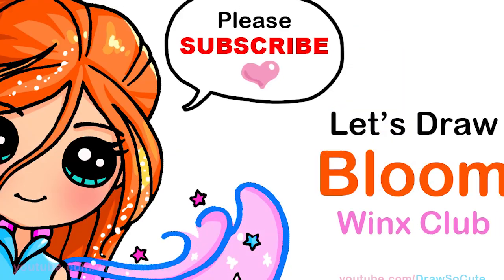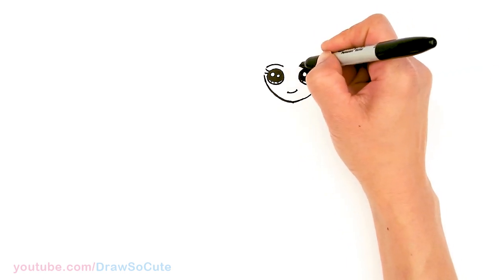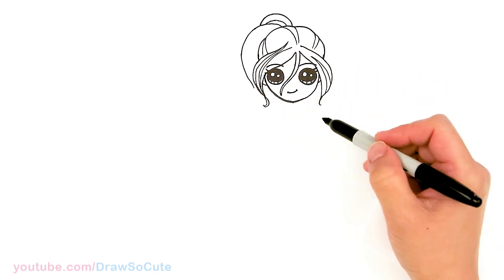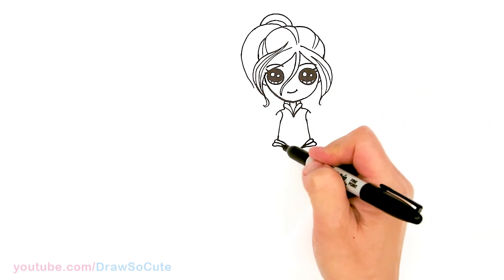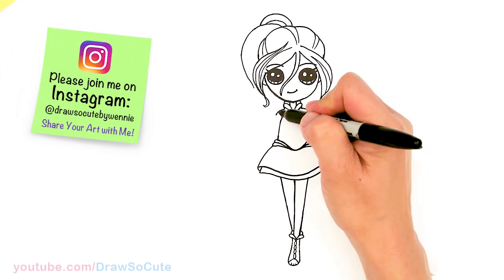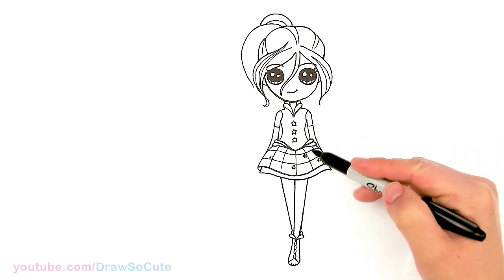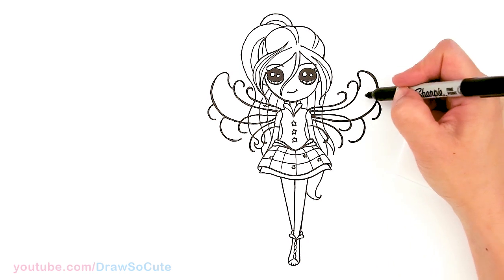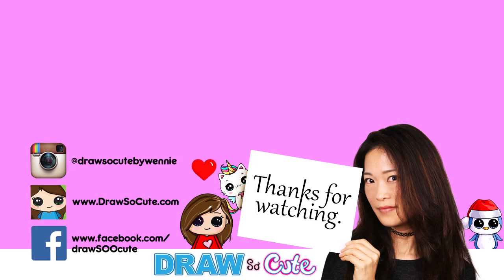How to Draw Fairy Bloom | Winx Club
Learn How to Draw cute Bloom Fairy from Winx Club easy, step by step drawing tutorial. Pretty Fairy of the Dragon Flame with long orange hair and magical star wings.